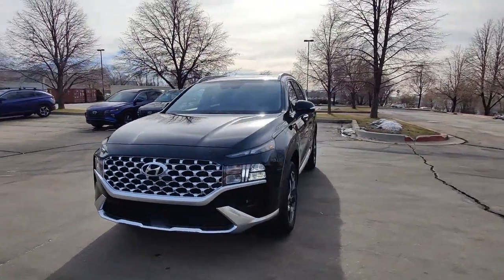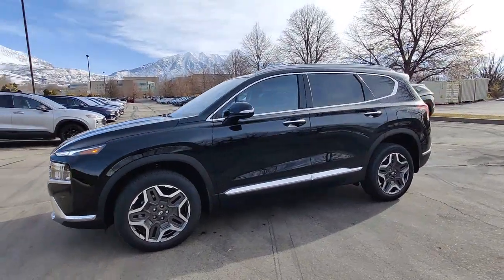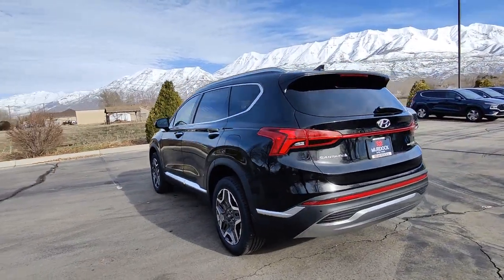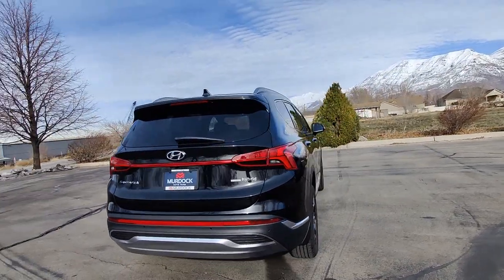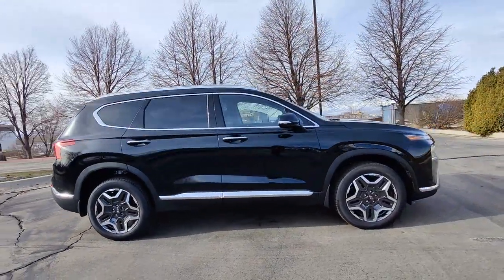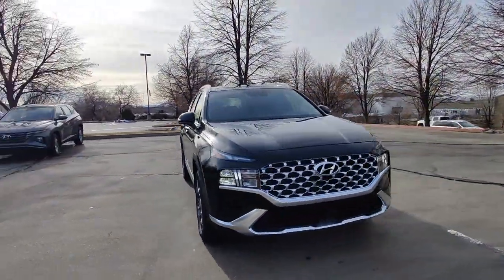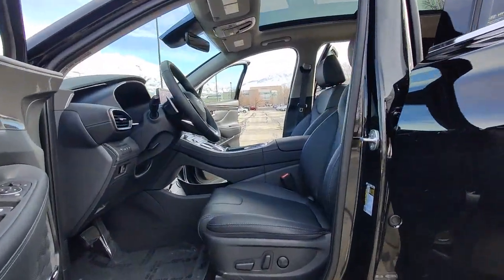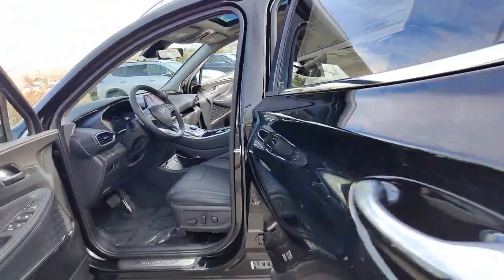2023 Hyundai Santa_Fe_Hybrid Lindon, Pleasant Grove, Provo, Orem, American Fork F41071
Twilight Black New 2023 Hyundai Santa_Fe_Hybrid SEL Premium available in 452 S. Lindon Park Drive, Lindon, Utah at Murdock Hyundai of Lindon. Servicing the Lindon, Pleasant Grove, Provo, Orem, American Fork, UT area.

452 S. Lindon Park Drive